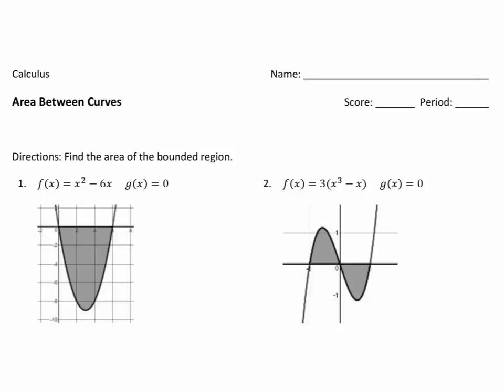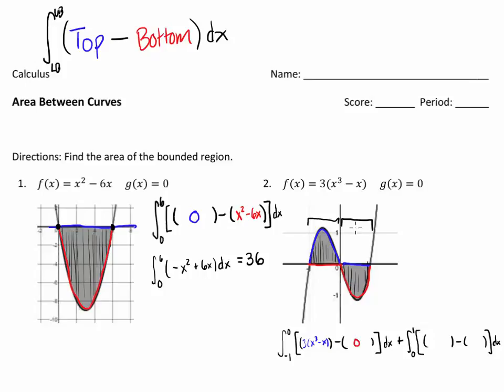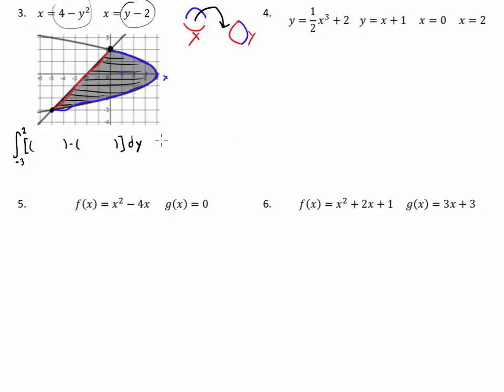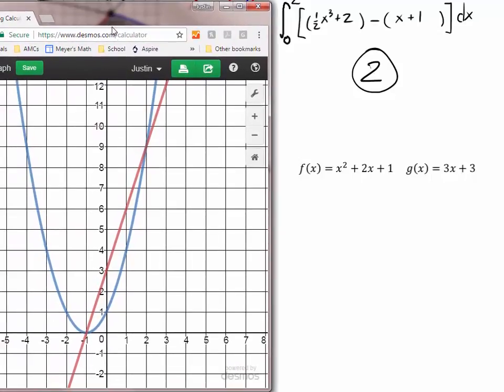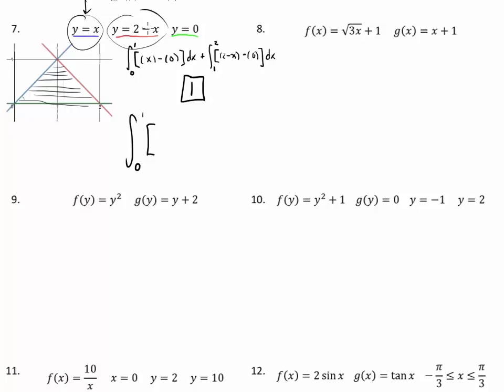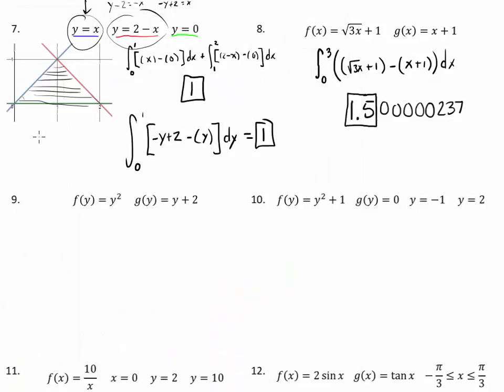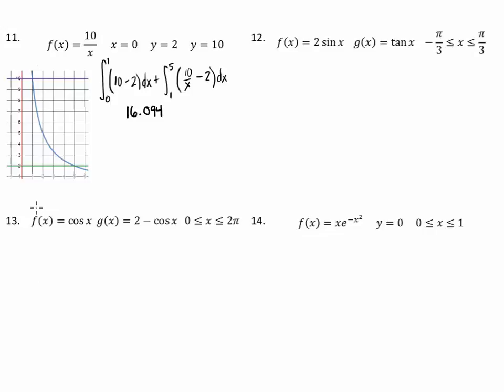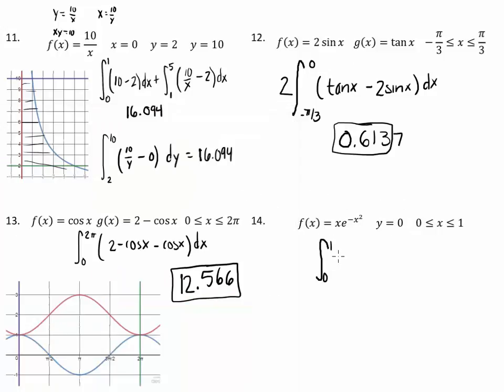Area Between Curves Homework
Problem 1: 00:00
Problem 2: 02:36
Problem 3: 05:12
Problem 4: 09:12
Problem 5: 11:24
Problem 6: 12:28
Problem 7: 13:55
Problem 8: 17:28
Problem 9: 19:16
Problem 10: 20:41
Problem 11: 22:22
Problem 12: 26:07
Problem 13: 28:00
Problem 14: 28:53